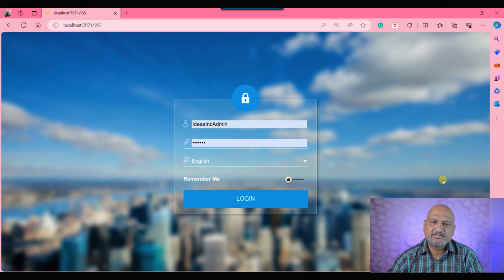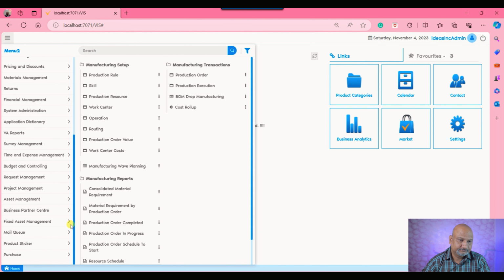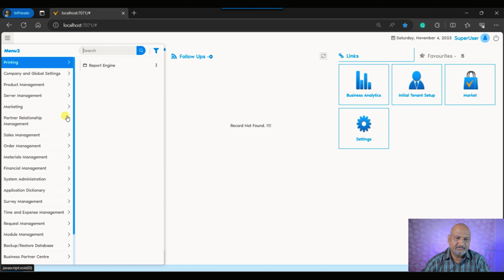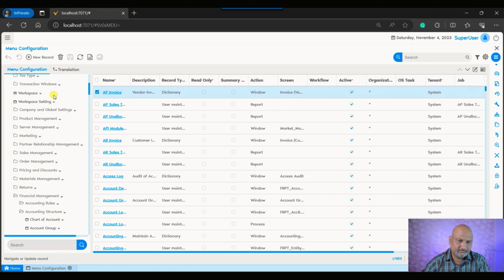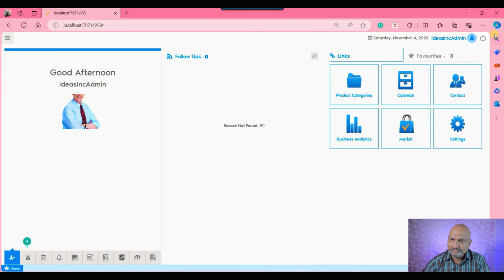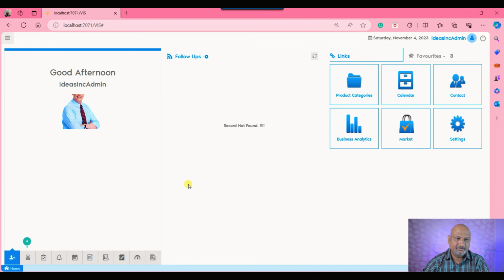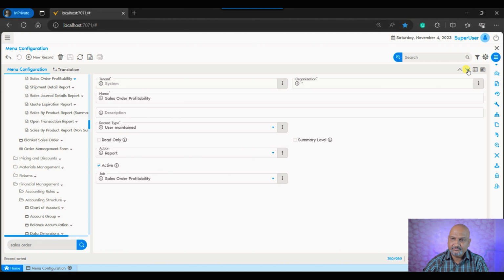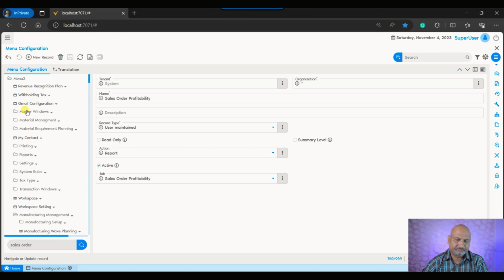Vienna Advantage Menu Management - Menu Setup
This tutorial video provides a step-by-step guide on effectively setting up the menu in the window within the Vienna Advantage ERP/CRM system. It caters to users with varying levels of technical proficiency, ensuring that even those with limited technical knowledge can effortlessly manage this task. Whether you're looking to enhance your system's interface or customize your workspace, this tutorial empowers you to make these adjustments seamlessly.